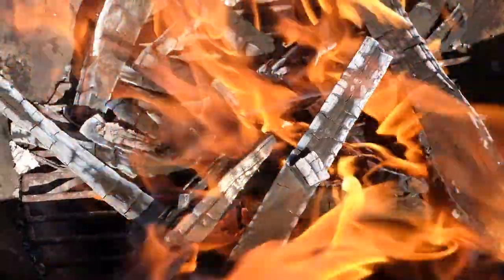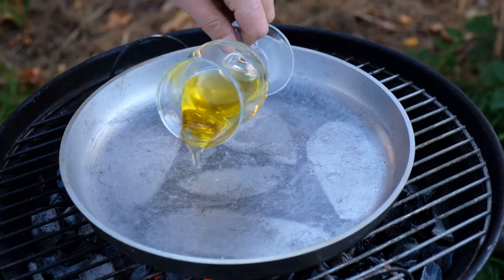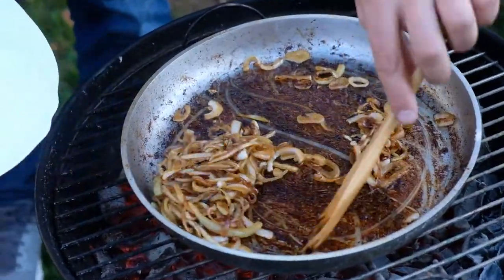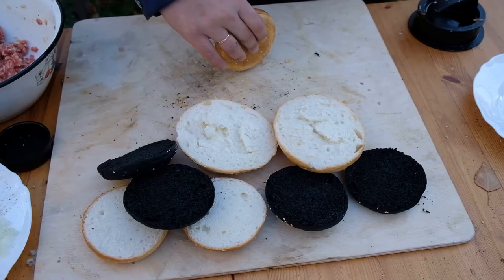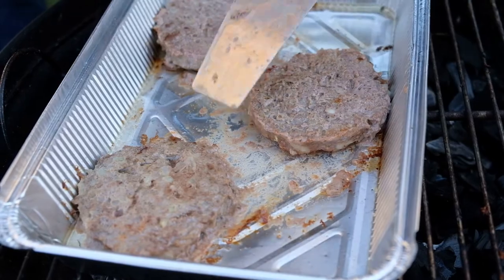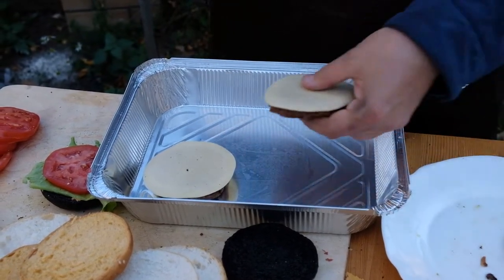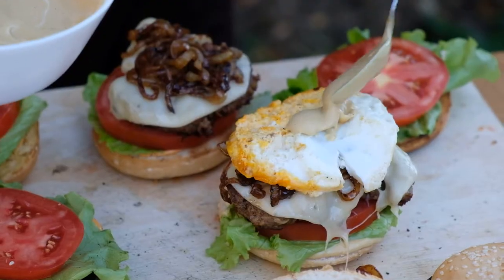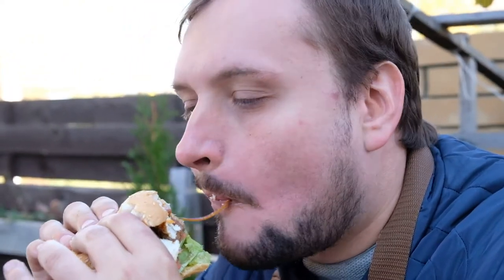COUNTRY BURGERS - The most successful!!! [Delicious Burger recipe]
Today we are preparing juicy country burgers from beef!

First of all, make a fire in the grill.
Finely chop the onion and add the finished ground beef. Don't forget to add salt and pepper. Add egg.
Again, cut the onion for roasting in half rings. Take a frying pan and pour olive oil. Add the onion in half rings, add sugar, salt, pepper and teriyaki sauce. Mix everything properly. Transfer the finished onion to a plate.
Put the minced meat in the cutlet form. Our cutlets will be placed in a form for roasting on our grill.
While the cutlets are cooking, cut the buns. Today we have white, black, Golden and large Burger buns.
Let's start making the sauce. Take the mustard and sunflower oil and mix until smooth. Add sour cream and soy sauce. Mix everything again.
Cut the tomatoes into rings. We'll make one of the burgers with an egg. Fry the egg in a silicone mold.
Put the cheese on the finished cutlets and put them in the grill for a couple of minutes. Take bread, lettuce leaves, tomatoes, cutlet with cheese, add fried onions on top, add an egg to one Burger and pour all this sauce.

Very nice, delicious and flavorful!
Enjoy your meal, friends!